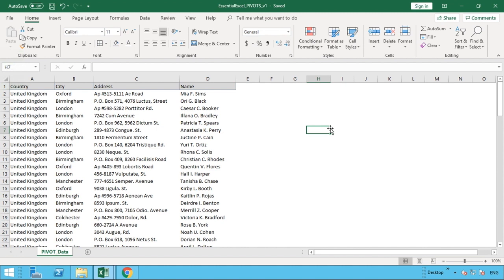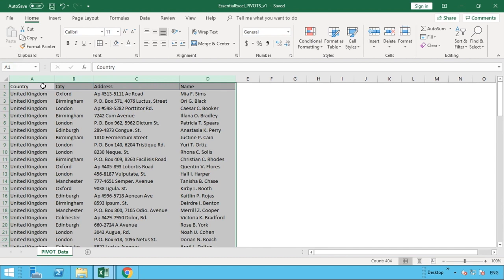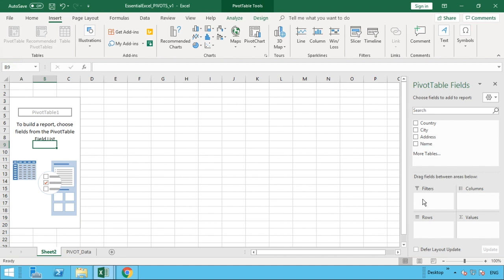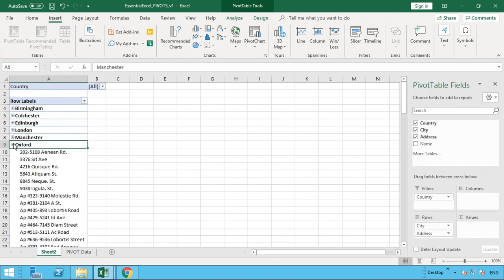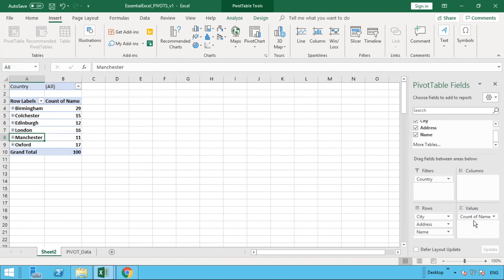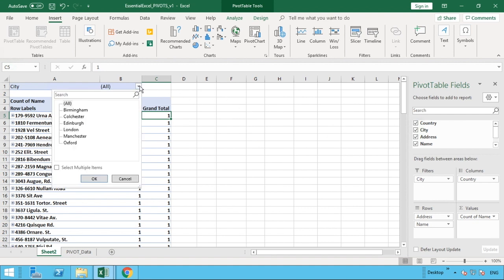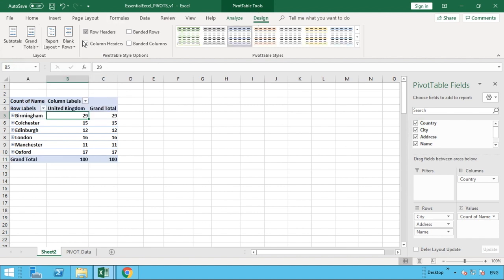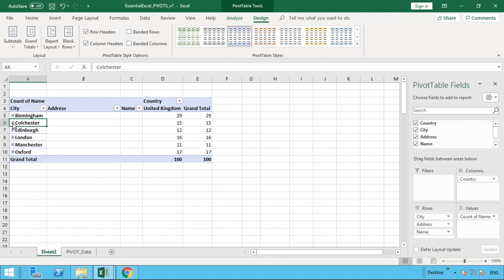Complete Introduction to Pivot Tables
We show you how to insert your first Pivot Table and walkthrough the essential tools for you to get started with populating the table and working with Pivot Tables.